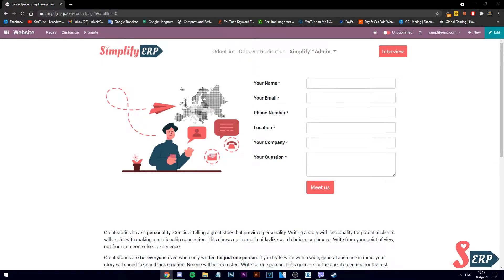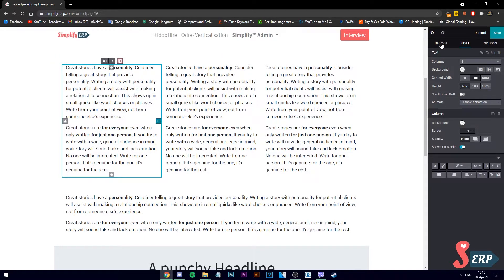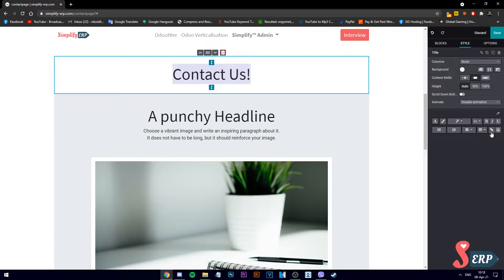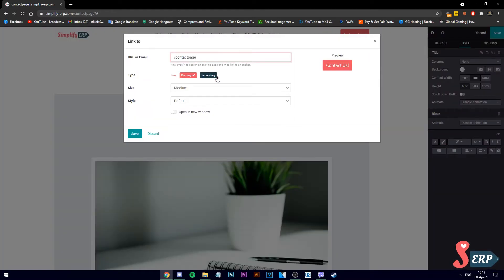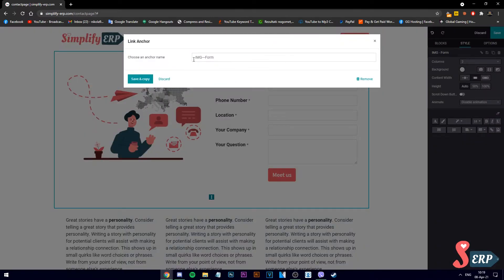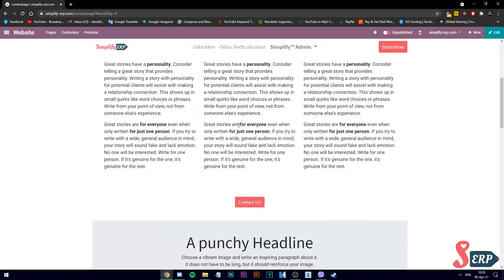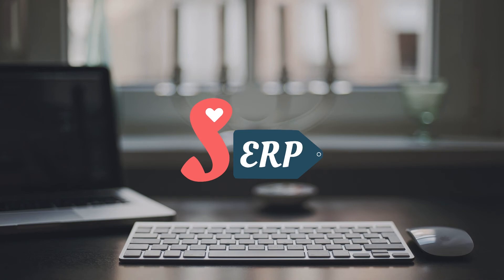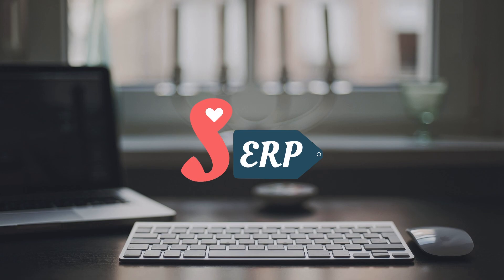Create & Manage an Odoo website: Link everything correctly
We are present on most of the social platforms
and we are posting new & insightful content every day!

CommerceCoreShorts OdooShorts ecommerce Hey odooers, it's Nik, from Simplify-ERP.
In this new chapter of guides, I'll show you an easy way of managing a checklist of creating and managing an Odoo-based website.
Lets jump in straight to the tutorial!

Starting on our website screen, lets go ahead into edit mode.

From here, lets use our drag and drop editor, and paste a paragraph.

Maybe we can customize it, split it in 3 columns.

Lets add an image.

Okay, so from here, lets create a button, by dropping a title.

Lets link this to the contact page we made.

Lets double click it, and use the forward slash.

Let me explain to you this, so

Using slash works for external pages from the current page you're editing if you want to link something.

Using hashtag works as an anchor, which you can use for the single page website, or the same page you're making.

Let's in this case, use an anchor link, called back-to-top.

Click on this icon and give it a name to the top block you want linked.

Now, at the anchor button, link it with the hashtag.

And lets save, and see if it works.

It does, amazing.

Don't forget, check out our YouTube & Vimeo channels, we post every single day from Monday to Friday, 11 AM, much valuable content pieces are being uploaded.

See you again, in another video!